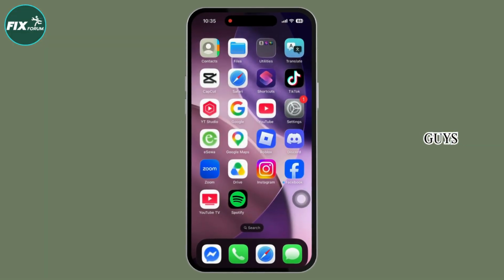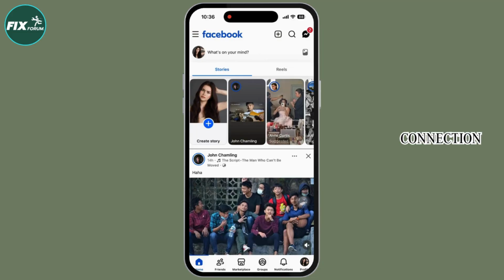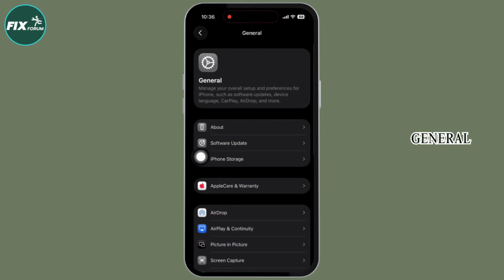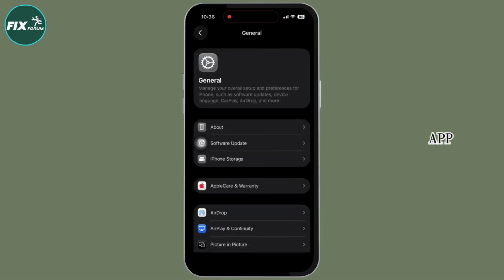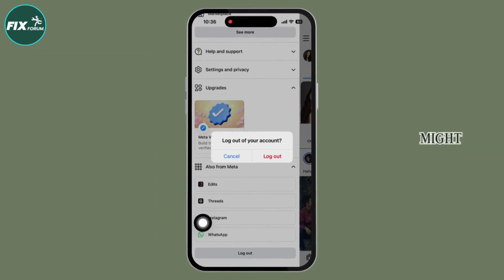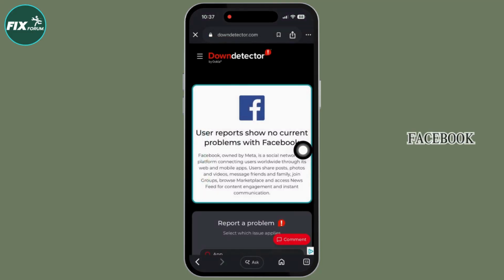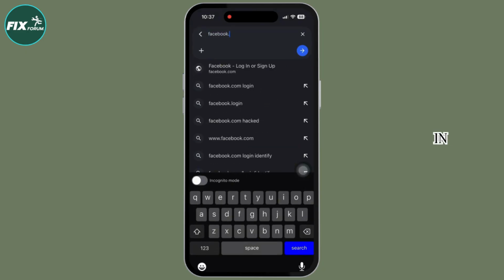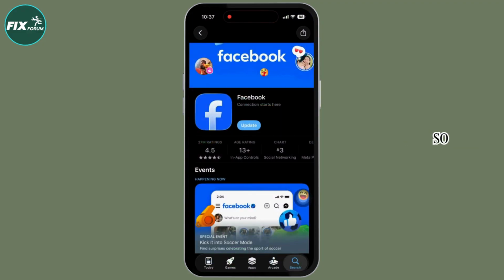Facebook Page Not Found? “Technical Problem – Refresh to Try” Fix (2026)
Facebook Page Not Found? “There may be a technical problem, refresh to try again” Fix in Facebook (2026 Guide)

In this video, you'll learn how to fix Facebook “Page Not Found” and technical problem errors step by step in 2026.

If Facebook pages are not loading, links are broken, you see “Page not found,” or the app asks you to refresh due to a technical problem, this guide will help you fix it quickly.

This issue is usually caused by server outages, broken page links, app cache problems, outdated app versions, internet connection issues, account restrictions, or temporary Facebook errors. In this tutorial, you'll learn all working solutions to restore Facebook pages properly.

We will also cover login issues, feed loading errors, and app glitches.

🧩 Timestamps

0:00 – Introduction
0:05 – Why Facebook shows page not found error
0:20 – Check internet & refresh page
0:40 – Restart Facebook app
0:55 – Clear cache / update app
1:15 – Re-login account
1:33 – Final fix & summary